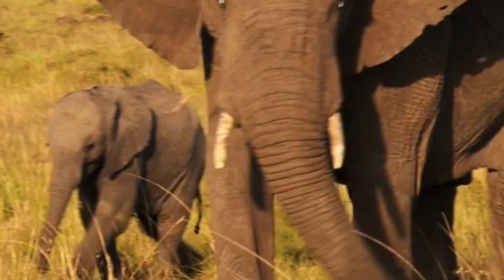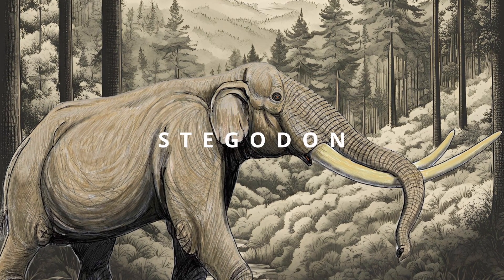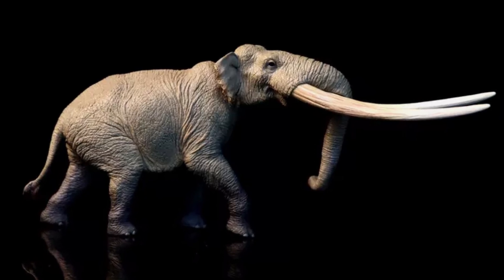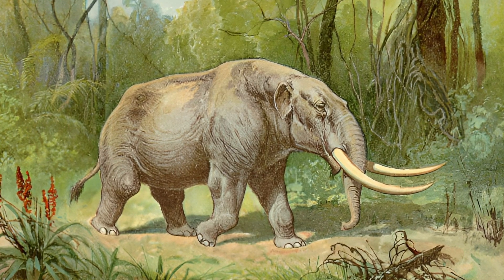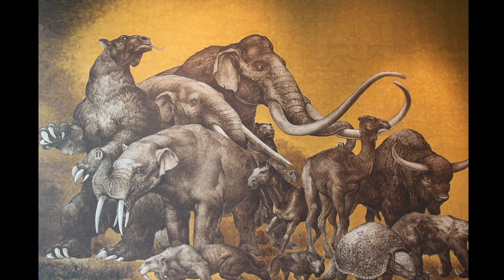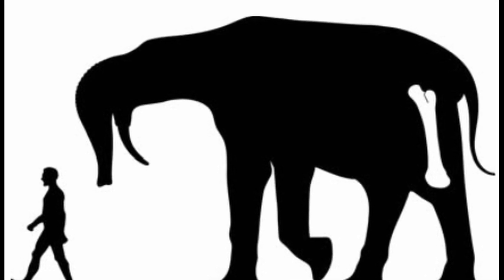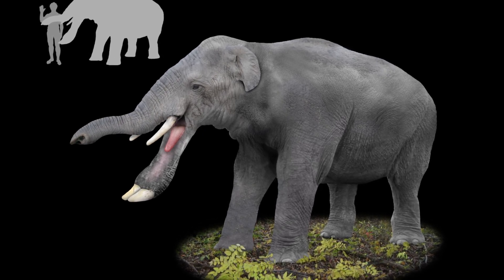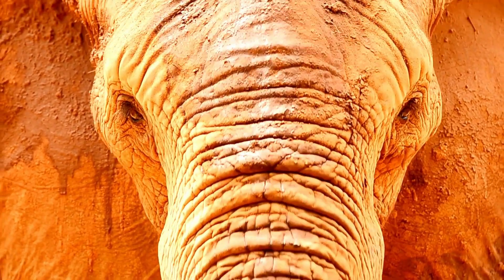Strange extinct elephant cousins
Embark on a prehistoric journey that delves into the mysterious world of extinct elephants. Discover the Gomphotherium, known for its shovel-like tusks, and the American Mastodon. Marvel at the Palaeoloxodon namadicus, a behemoth with long, straight tusks, and the Platybelodon, resembling modern elephants but with a jaw shaped like a spade. These ancient giants roamed the Earth millions of years ago, leaving behind a legacy of evolution’s grandeur.  These strange and magnificent creatures, offer a glimpse into a bygone era where they thrived. Dive into the past and witness the grandeur of nature’s lost titans.

Image credits:
11. Platybelodon grangeri of Miocene at Inner Mongolia Museum (内蒙古博物院), in Hohhot, China.